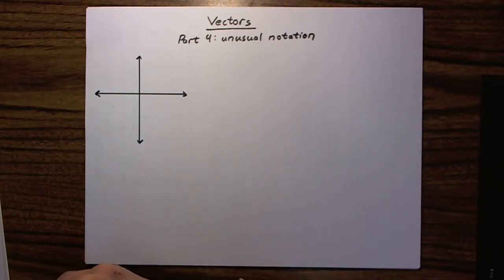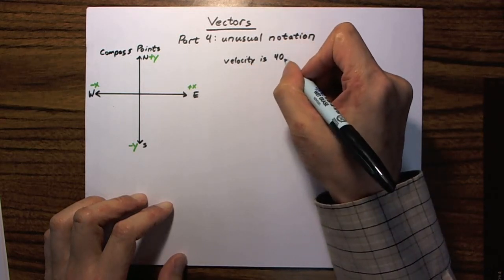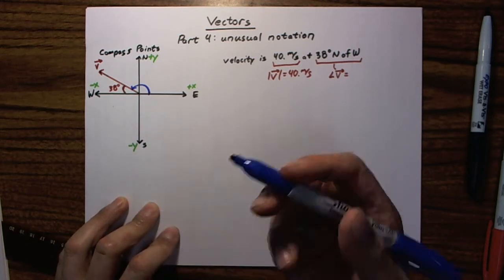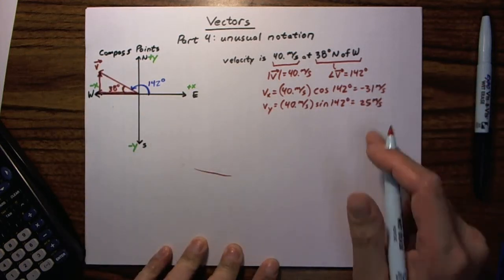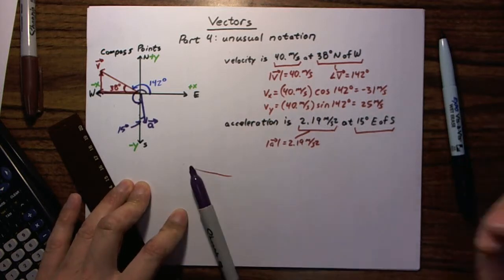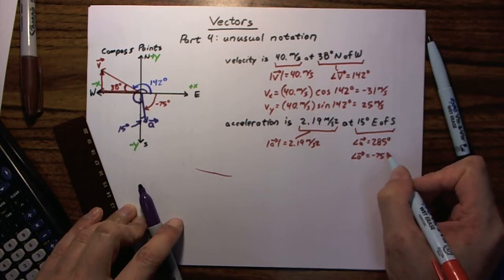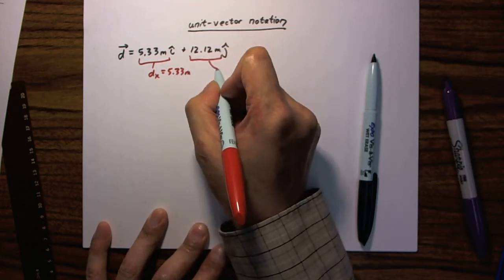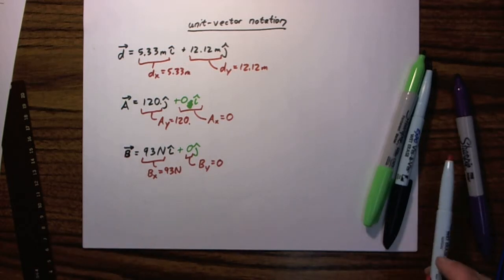Vector Components pt 4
DBTI Video Lesson for Mr. Tom's Physics class.
Vectors, part 4 of 5